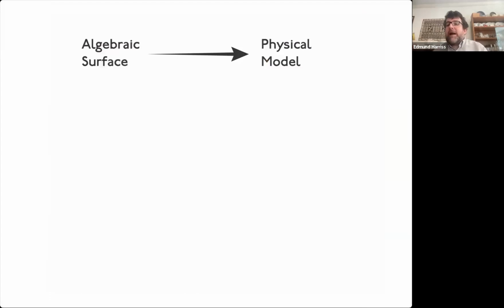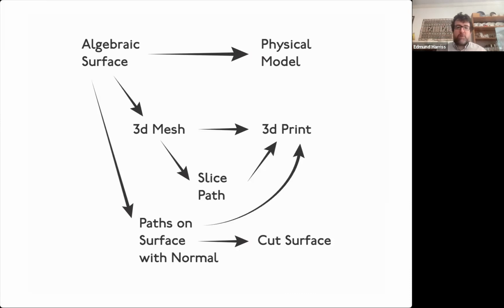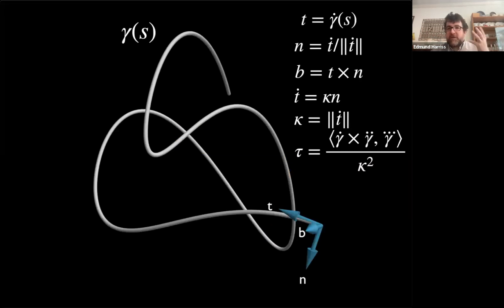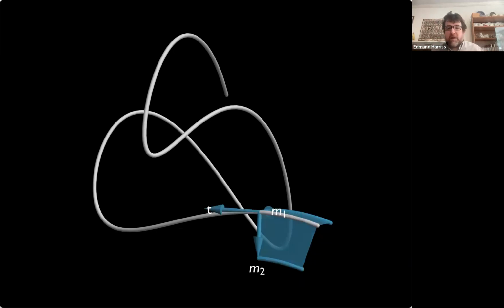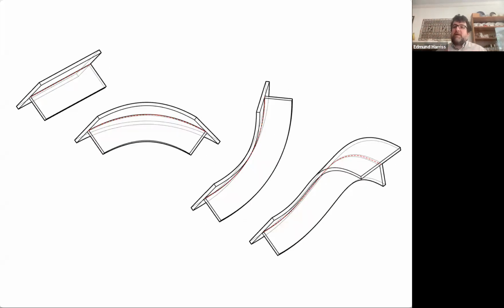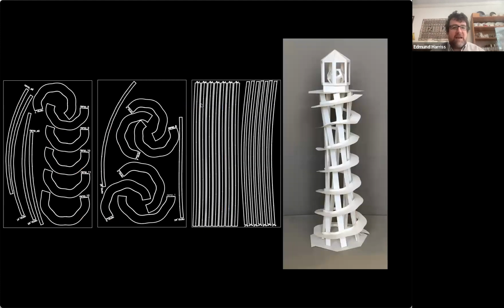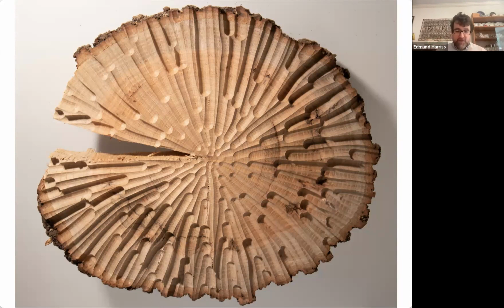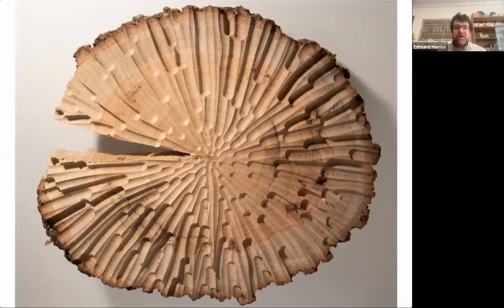Realising Abstractions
Edmund Harriss on 14 July 2023